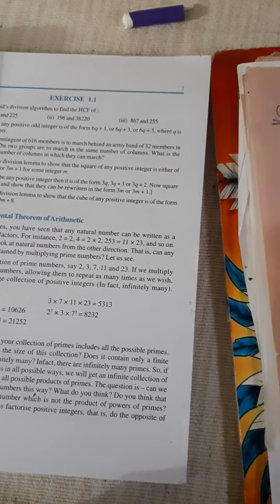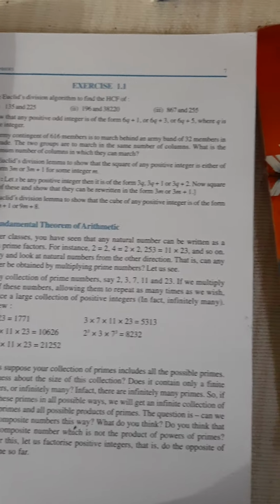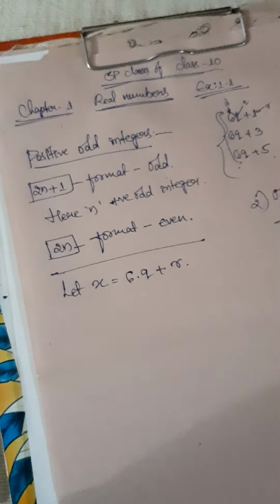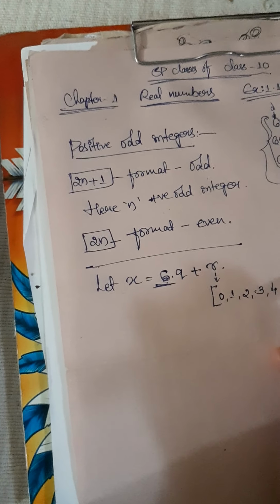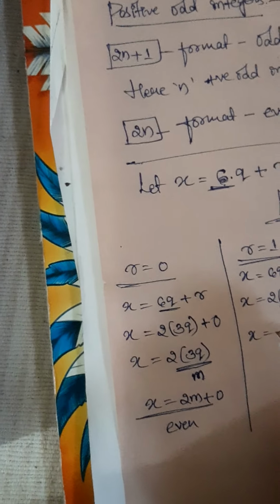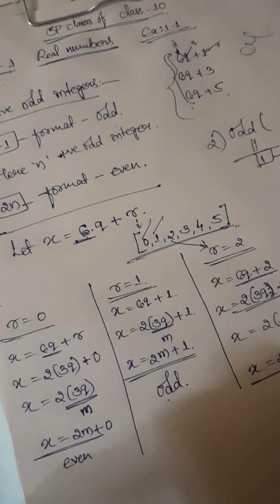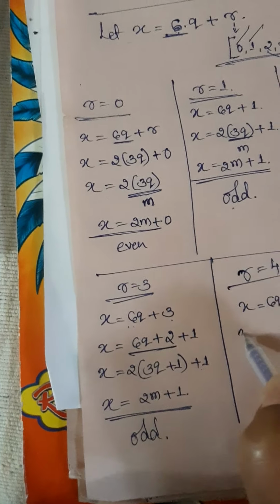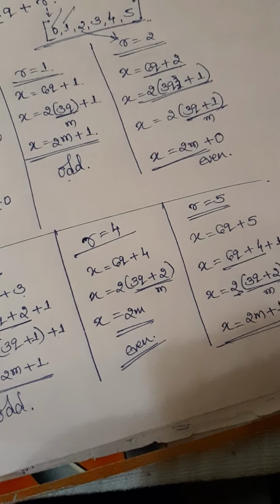SP classes (2)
CBSE Maths Class.10, chapter.1 Exercise 1.1 Que no.2